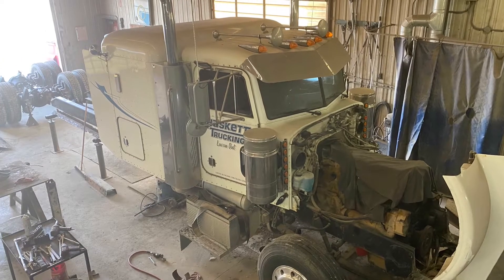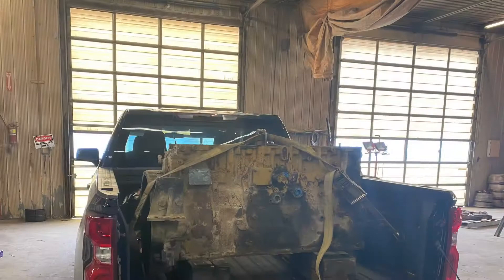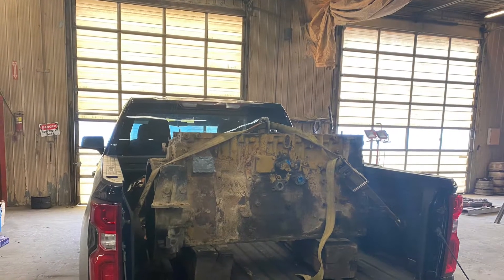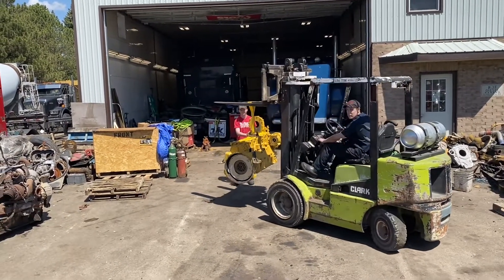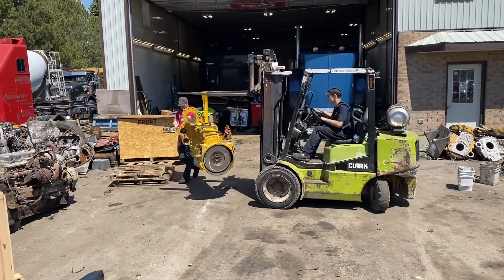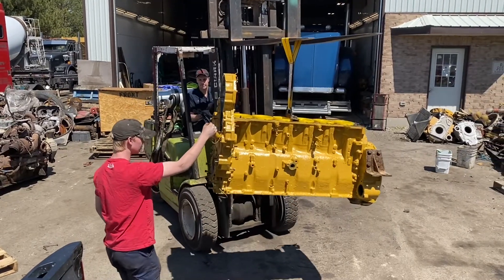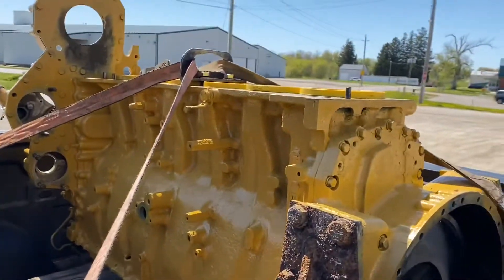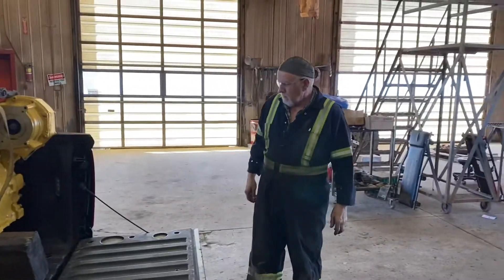CAT C-15 6NZ In a Chevy Trail Boss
I have so much fun at work! Pretty bad audio quality in this video but we are working on that!